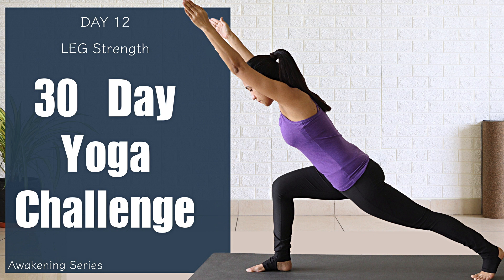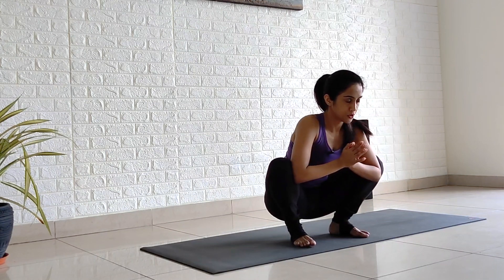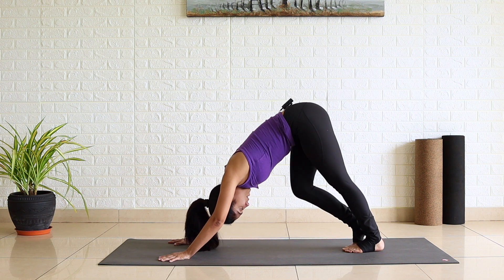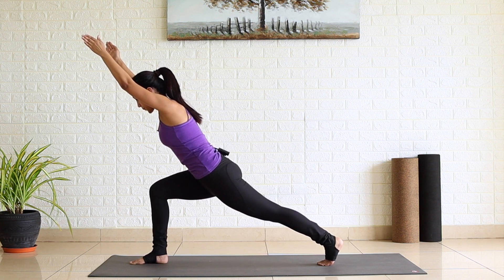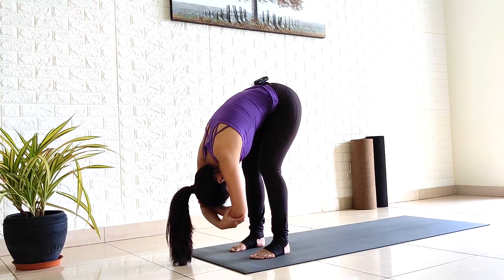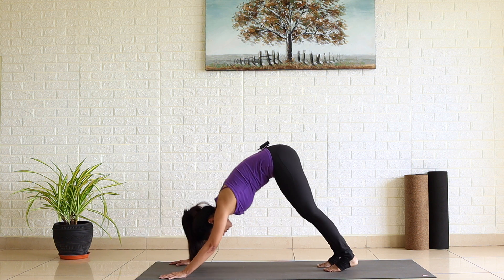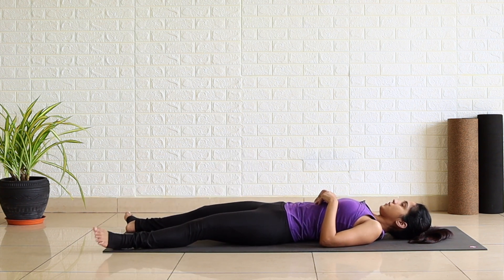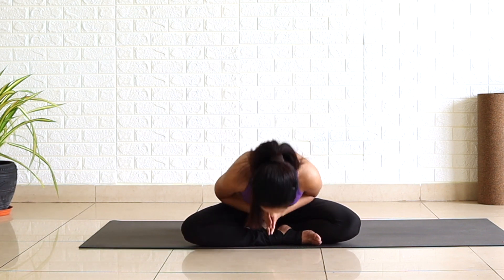30 Day Yoga Challenge | Day 12 | LEG Strength | Yogbela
This tutorial will strengthen and tone your legs !!

30 Day Yoga Challenge | Day 12 | LEG Strength | Yogbela

Onboard this Awakening Series with me and experience a Stronger and more Flexible version of you in 30 days.
All you need is a yoga mat, an intention to learn and faith in yourself..

Kindly consult your physician and follow all safety instructions. If you are unsure about any practice we recommend you to do it under a professional yoga instructor or physician. If done incorrectly, these practices may cause injury.